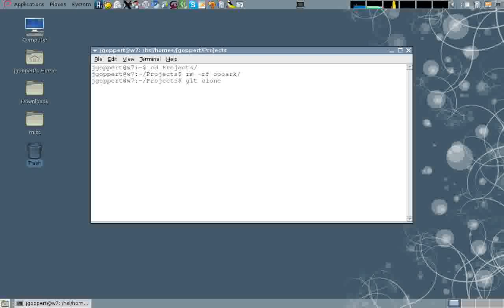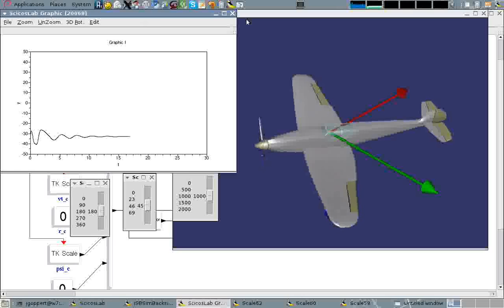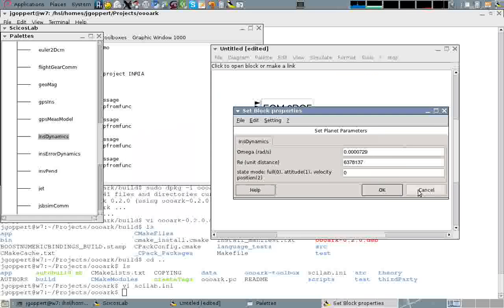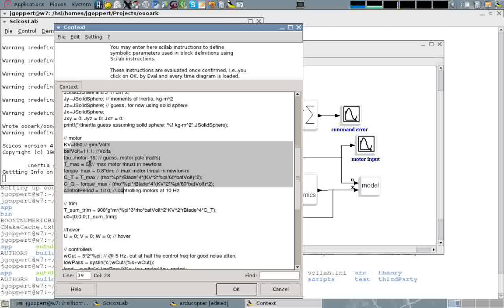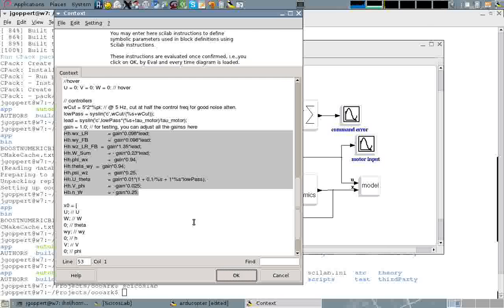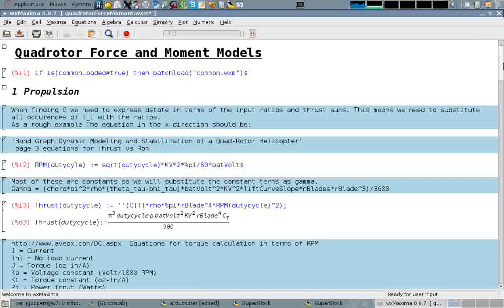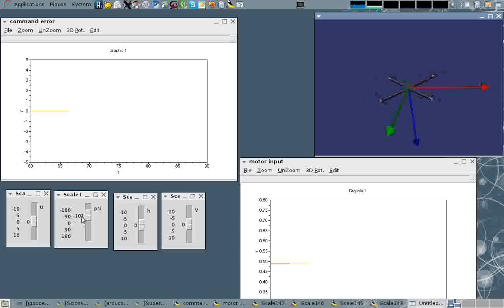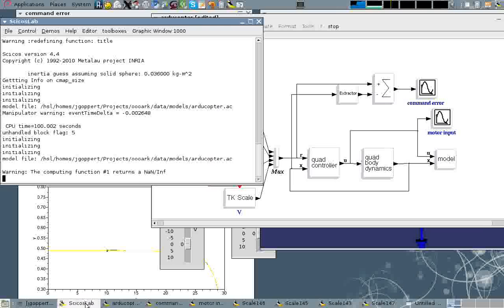oooark scicoslab toolbox tutorial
An introduction to using the scicoslab toolbox for oooark.